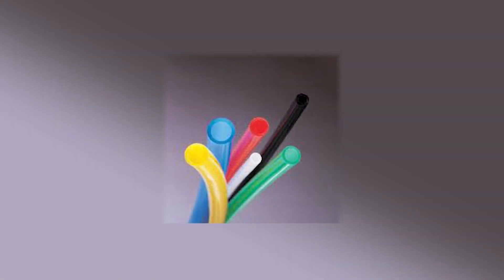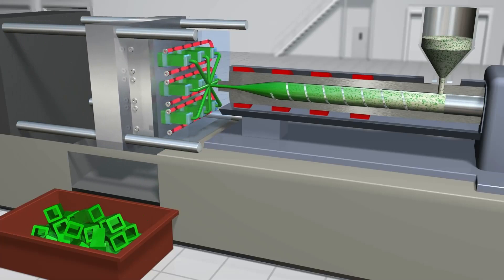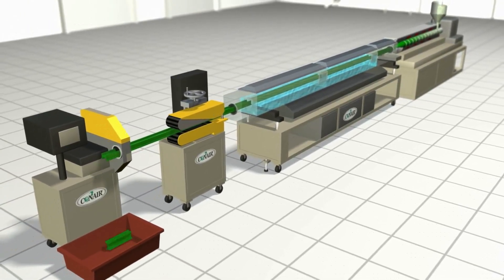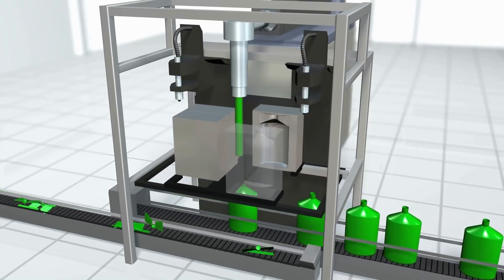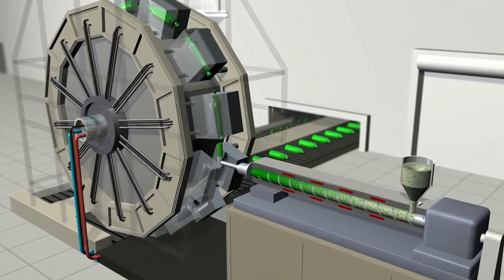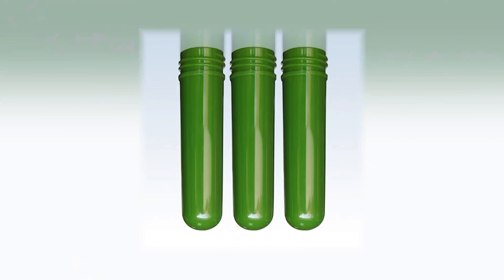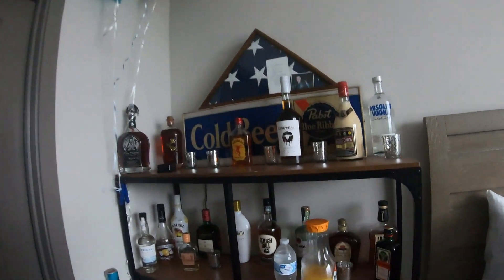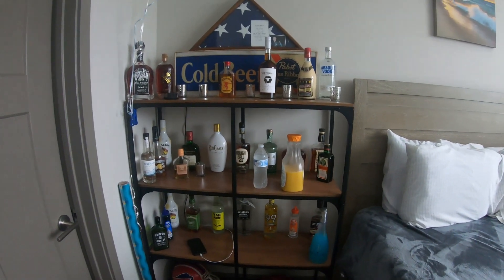Injection Molding & Blow Molding Styles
This video goes over the differences in injection molding & blow molding.
This channel is for others to learn about molding in the world.